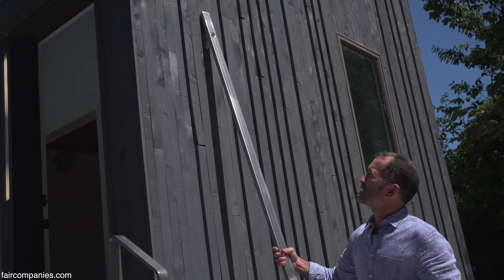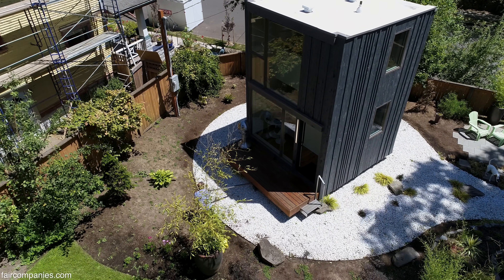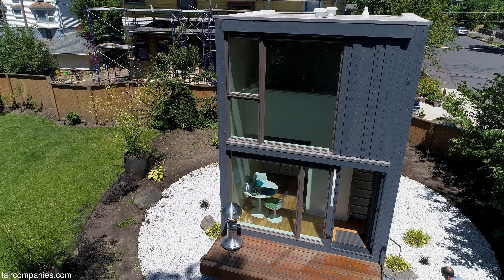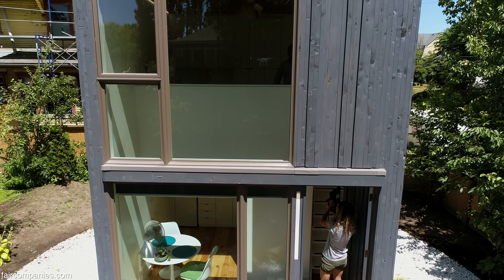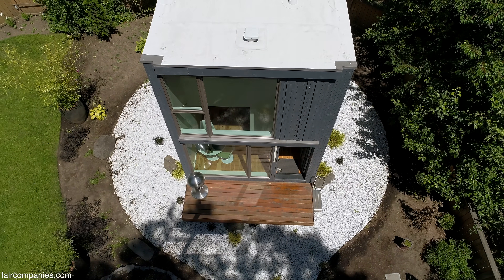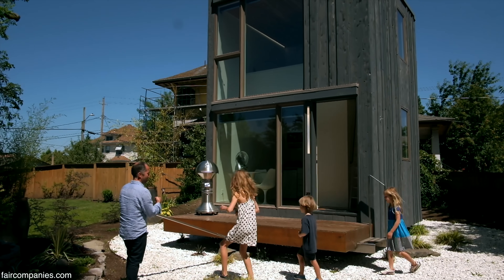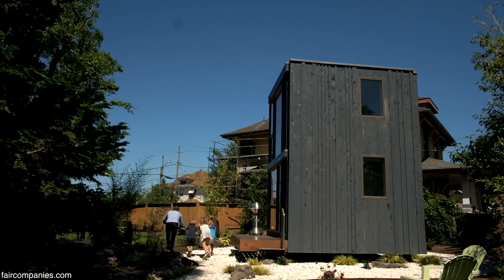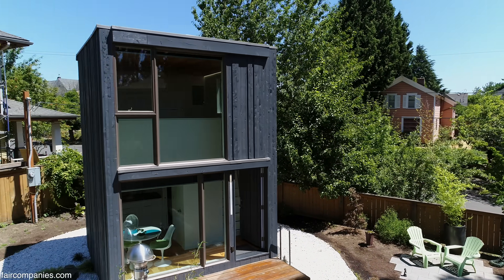359 Rotating Home follows the sun like a sunflower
Ben Kaiser’s 359 house can be rotated by just one person- or two kids- pushing a bar and walking around it. It’s what he calls the logical union of the small house movement and energy consciousness. At just 12 foot square, or 144 square feet, his rotating house can follow the sun for warmth, and on cloudy or particularly cold days, it can be heated with just a 110 Volt heater.

359 falls short of full 360-degree rotation in order to avoid tangling electrical and water lines. The Portland house is fully plumbed and wired, but Kaiser sees the home’s ideal state as off-grid: “All you need is a garden hose hook-up and the house is ready to go,” he writes. The off-grid version would cost about $90,000, but that could even come down if these were mass-produced.

“But 12 by 12 the whole idea, you can actually put a crane on this so it’s all built to actually be picked up and moved. So 12 feet is the maximum width of shipping, trucking in the country so this would fit and not be over cost for trucking across the country.”

While the current home cost is permanently hooked up in Portland- the owners use it as a guest house and a nightly rental (the windows can be turned away from their main home when rented)- Kaiser sees the 359 as an ideal solution to the city’s homeless problems.

“The original idea was that these were made in a warehouse and I think it would be fantastic to make 30 of them and put them in a field on city-owned property and have very affordable housing. When you do a pre-manufactured thing you could just order 100 of them, 20 of them, and the cost is always just fixed and they’re built inside so all you’ve got to do is do the sewer hookups and drop the pre-permitted things on the site, so I think you could do it way less than a new project every time.”

Kaiser’s prescriptive for a field of 359s? ““If the sun is too hot, turn 359’s back to it. If the winter sun is desired, let the light shine in.”